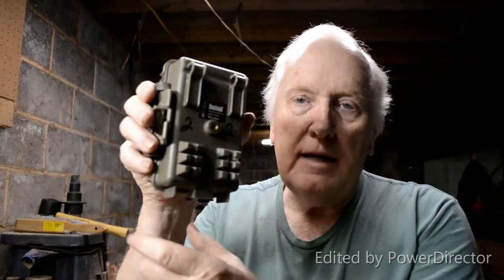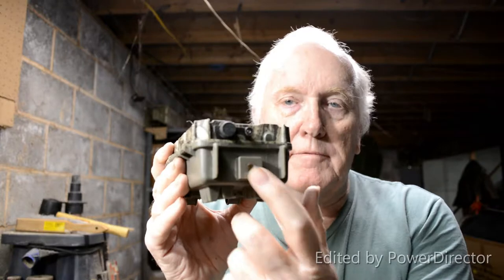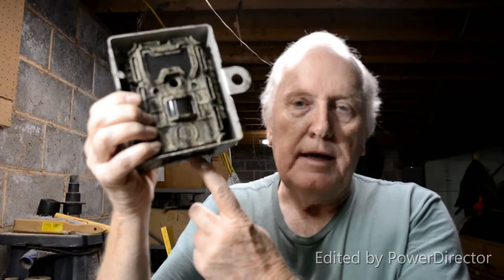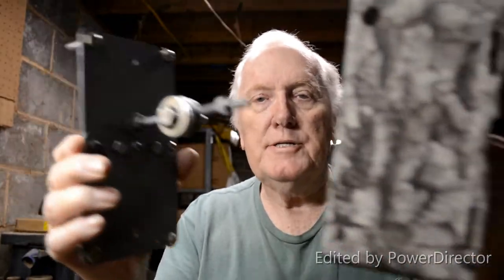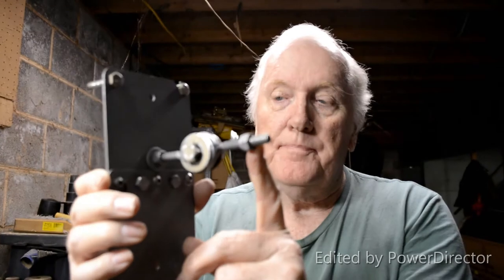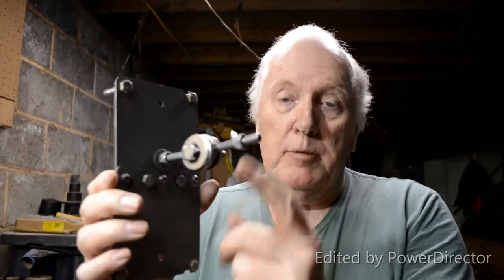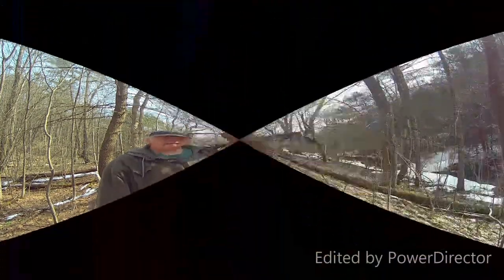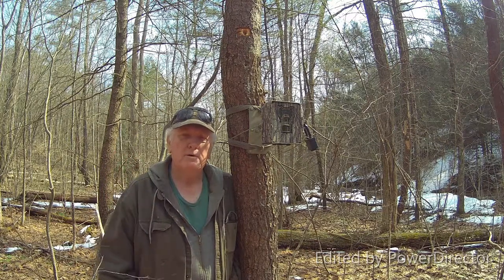DIY Cheap Easy Trail Camera Security Box Bracket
DIY Cheap Easy Trail Camera Security Box Bracket . Steve Taylor with S T O WILDLIFE CALLS shows his updated diy cheap effective trail camera security box bracket. This bracket/mount IMO will only be destroyed by a bear, it is that much stronger then the original one I showed in a video. The link will be below for it.

Parts used per bracket/mount:
Electrical box cover 2
Eye Bolts 5/16" 2
Eye Bolts 1/4" 2
Hex Bolt 7/16 x 1 1/2"
Hex Nylon Lock Nut 7/16" 1
Flat Washers 7/16" 3
Hex Bolts 1/4 x 1 1/2" 6
Reg. Hex Nuts 1/4" 6
Bolts & Nuts used to hold the two box covers--10-24 X 5/8"
Flat Washers 5/16" 4 only used on eye bolts
Flat Washers 1/4" 4 only used on eye bolts
Hex Nylon Lock Nuts 5/16" 4 for eye bolts
Hex Nylon Lock Nuts 1/4" 2 for eye bolts

None of the equipment listed below is a sponsor of my channel. These are products I use hunting game animals, I like the products, and link to the manufacturer or to where I found them the least costly. If you search on google for the items, most times you will find the product less costly elsewhere, than on amazon. It makes no difference to me where you buy the products, as I get nothing in return.
 🔴Hunting Equipment Used:

Danny Miller Quiver Mount
nchunterkw, davesonic444 strings, Boo Custom Strings